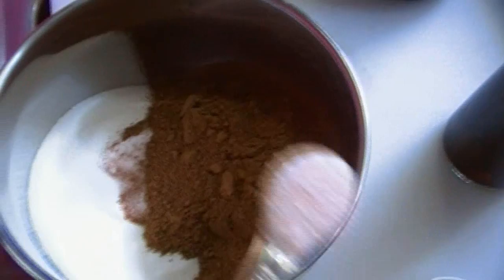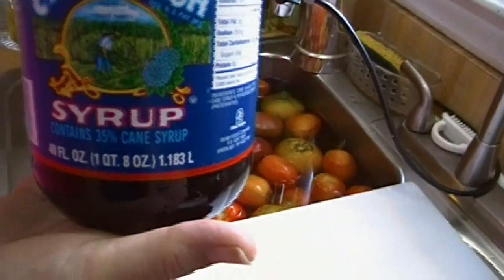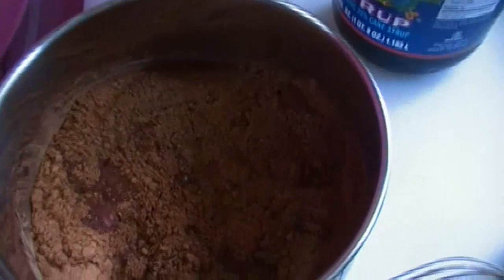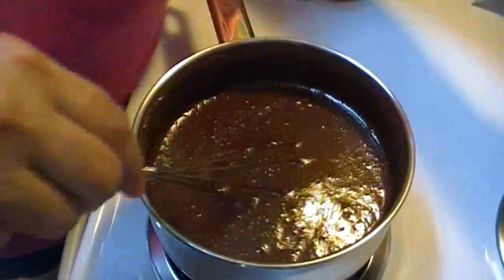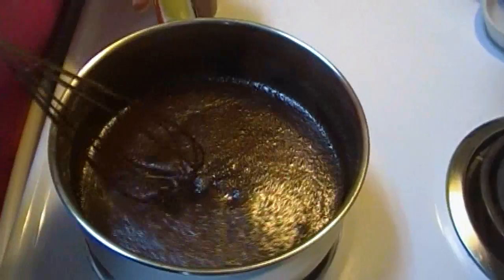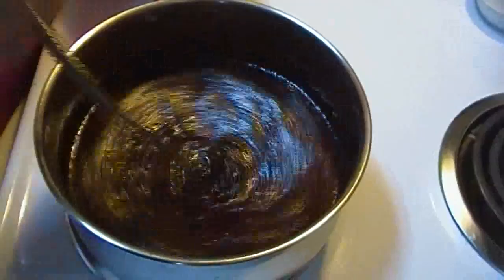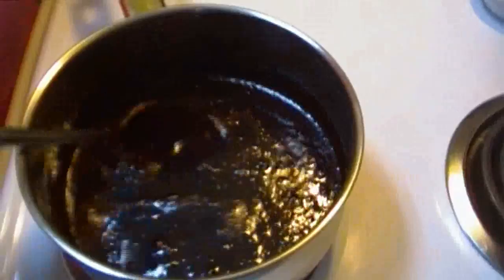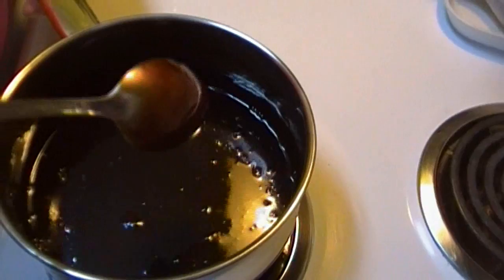Homemade Chocolate Syrup Recipe ~ Noreen's Kitchen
Greetings!  I've spoken about  making my own chocolate syrup and many of you have asked to see how I do it.  I uploaded a video of how I used to do this two years ago, but since then have gotten many more viewers with lots of questions.

The syrup will give the chocolate syrup more body and also discourage crystallization.  In the end, it is wonderful!  Rick made a glass of chocolate milk with it right away and said it was delicious.  It tastes even better once it is completely cooled!

I placed my syrup in a canning jar and put it in the fridge.  I don't make this in gallons because it is easy and quick to make as needed as long as I have all the ingredients.

Happy Eating!